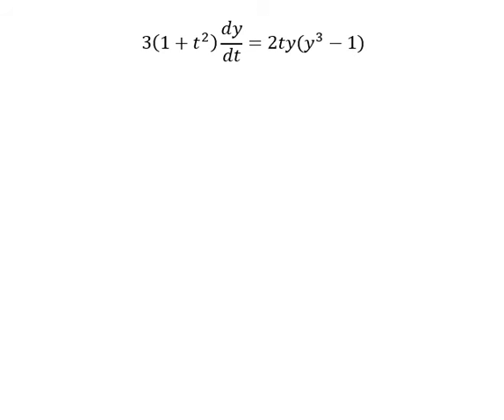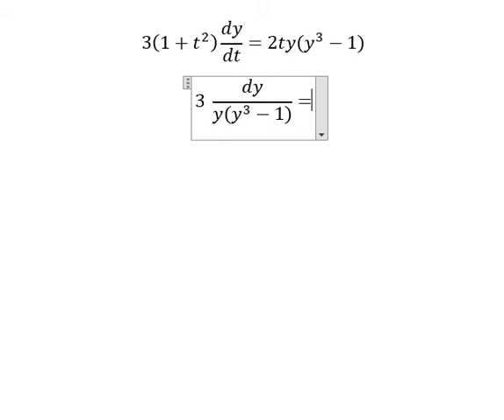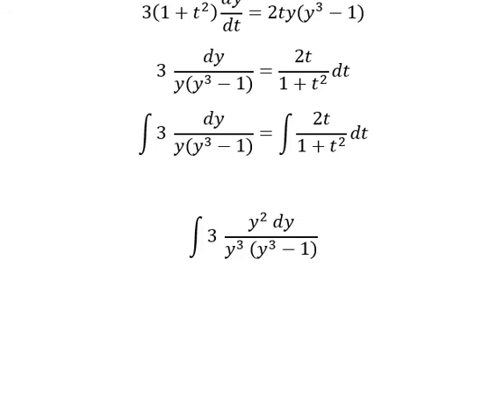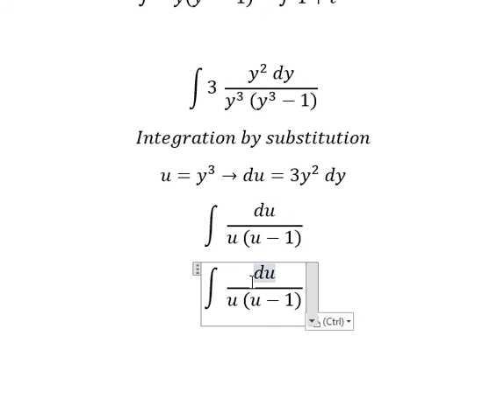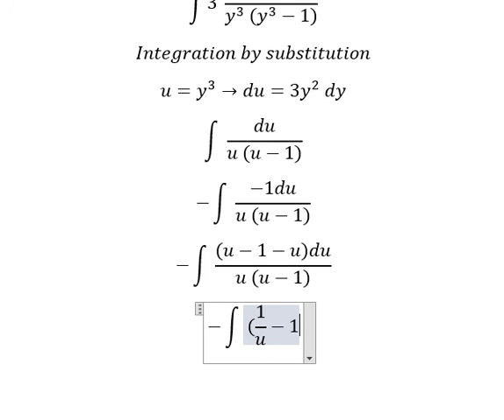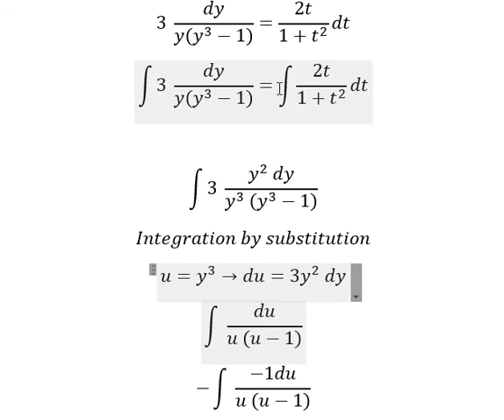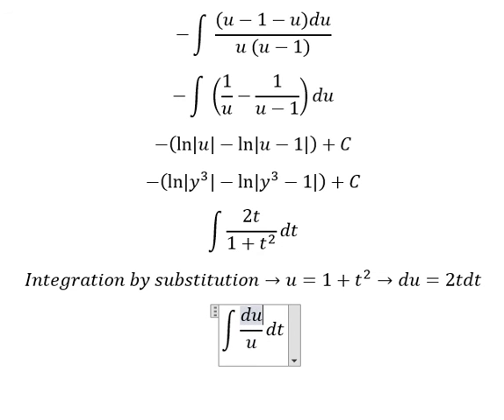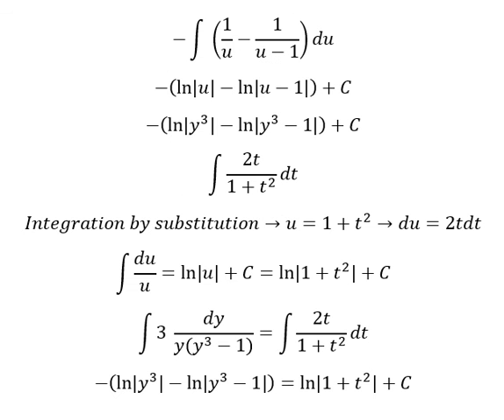Calculus Help: Separable Differential Equation - 3(1+t^2 ) dy/dt=2ty(y^3-1)